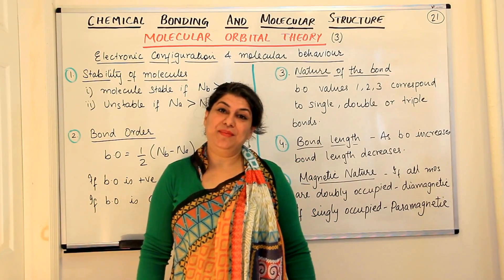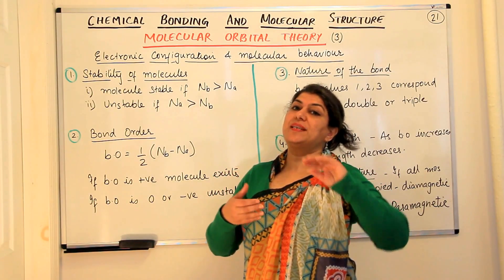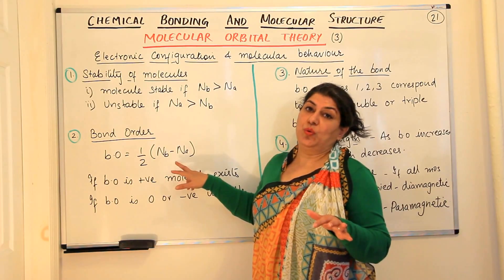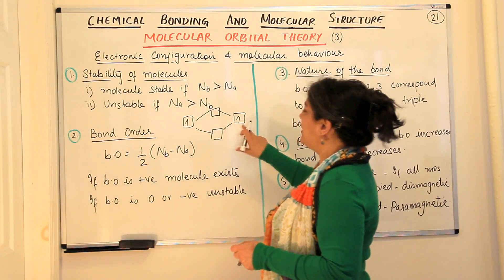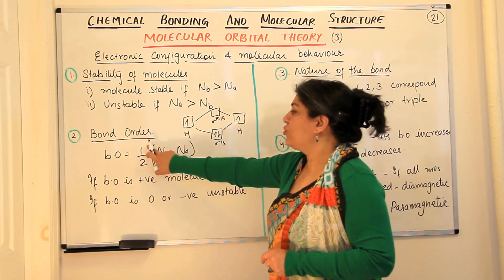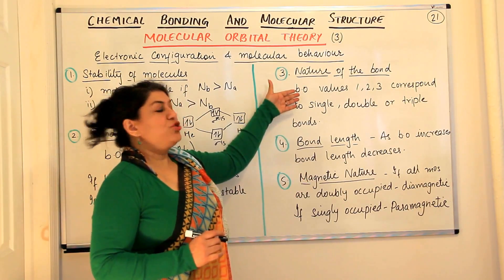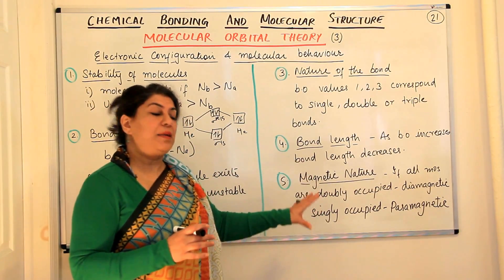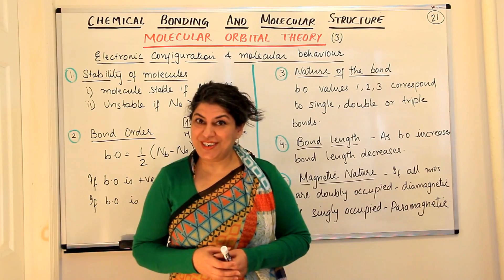Molecular Orbiral Theory 3 - Chemical Bonding And Molecular Structure (Part 21)